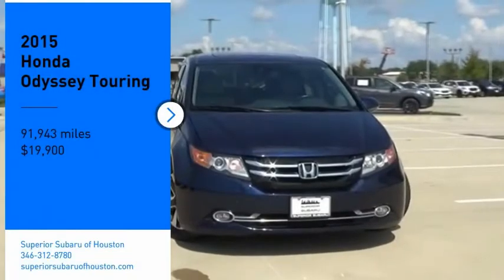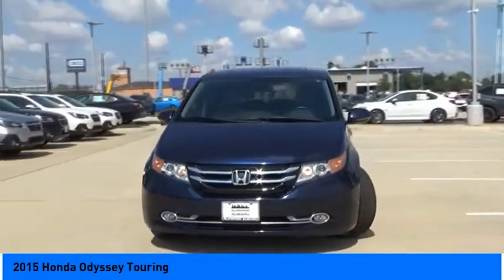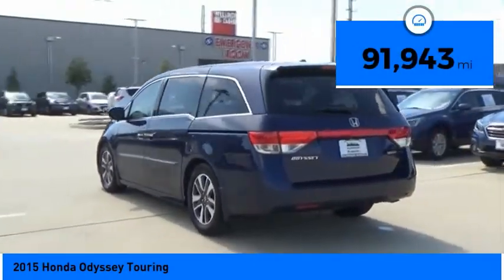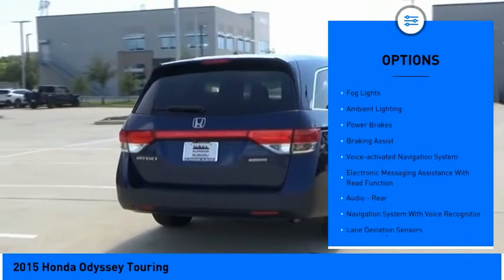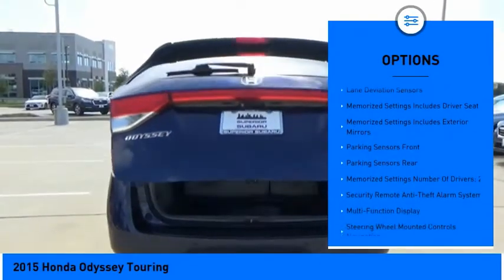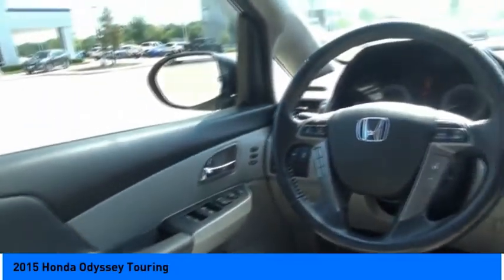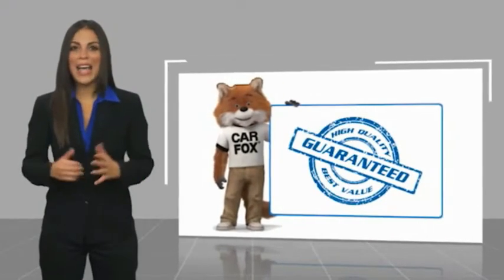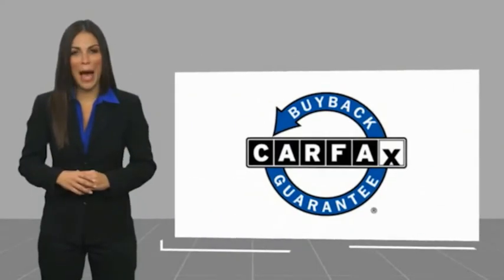2015 Honda Odyssey Jersey Village TX S4077B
2015 Honda Odyssey Touring

NOW OPEN! TO KEEP YOU SAFE, DELIVERY AVAILABLE!  BUY ONLINE-TEXT-EMAIL-CHAT-PHONE AND WE CAN DELIVER YOUR NEXT VEHICLE TO YOUR DOOR!  FROM OUR SALES FLOOR TO YOUR DOOR!  ITS THAT EASY!